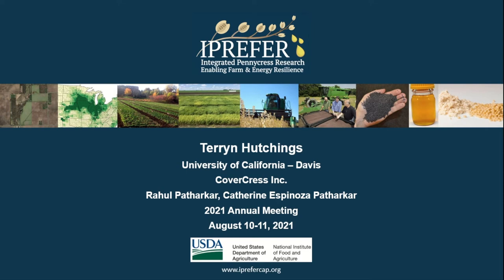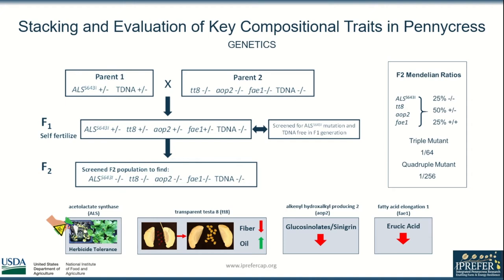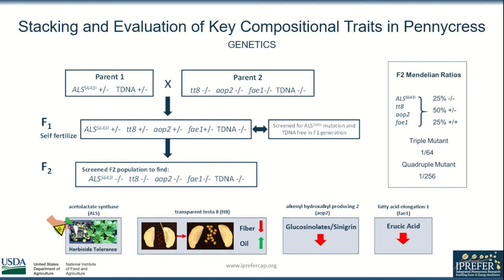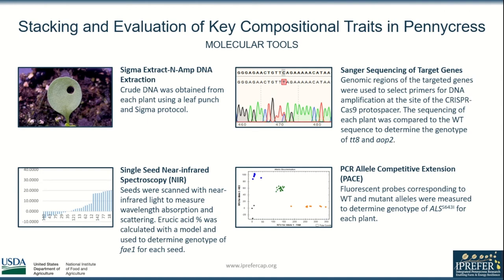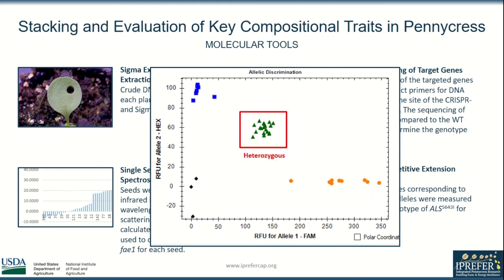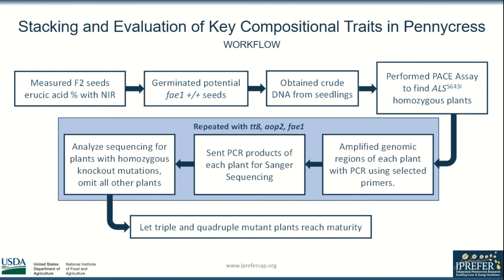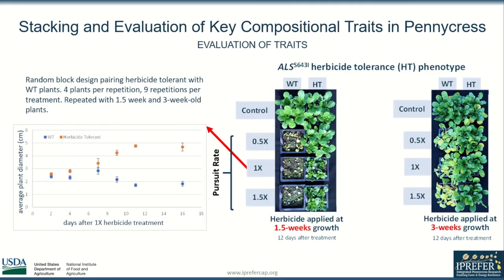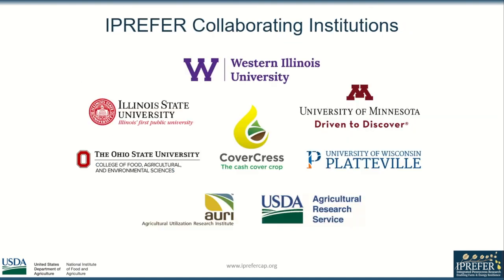Stacking and Evaluation of Key Compositional Traits in Pennycress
Terryn Hutchings (Univ. of California, Davis / Environmental Plant Science) worked at our research partner CoverCress, Inc. where her advisor as Rahul Patharkar. Terry’s project focused on stacking herbicide tolerance into elite germplasm.

For information on IPREFER (Integrated Pennycress Research Enabling Farm & Energy Resilience) please